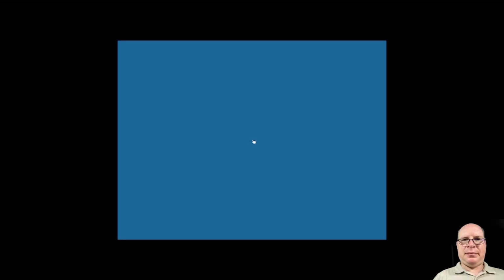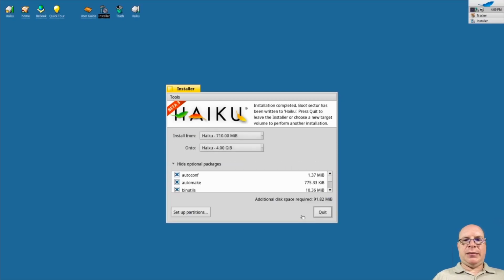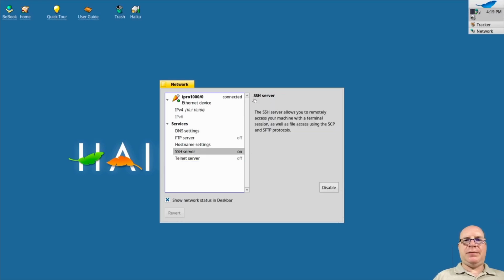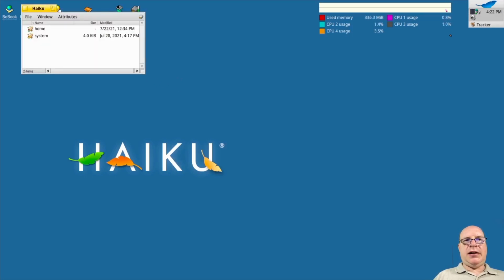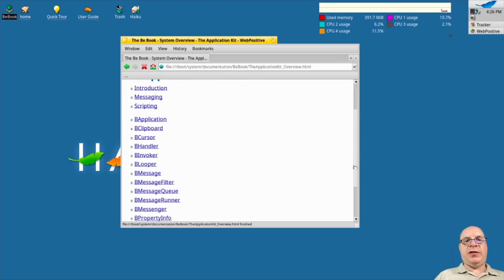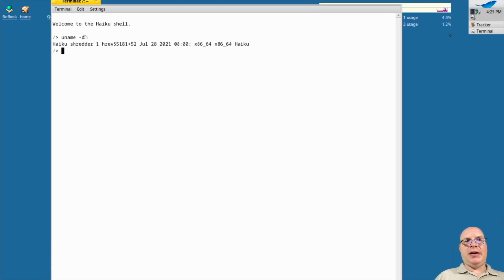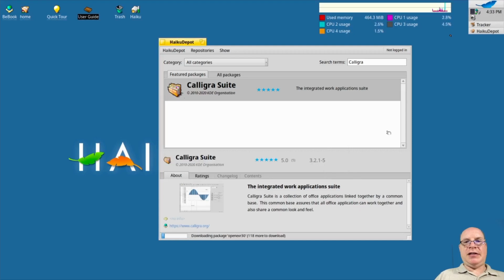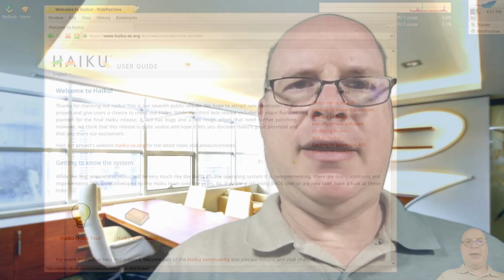2021 Haiku Beta 3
Haiku has finally released version Beta 3 of their BeOS successor single-user OS!  In this video we dive in and take it for a spin.